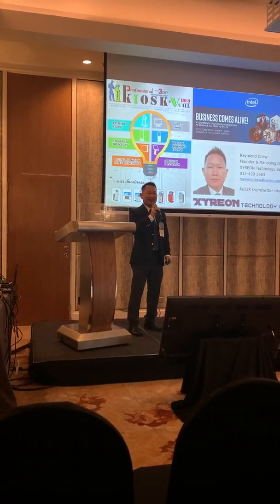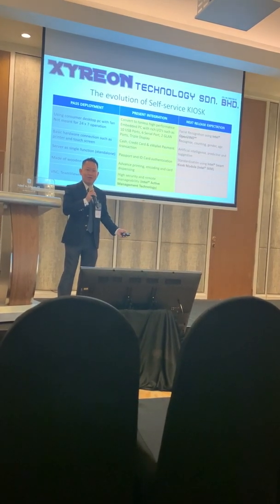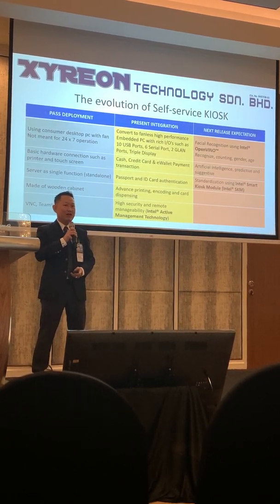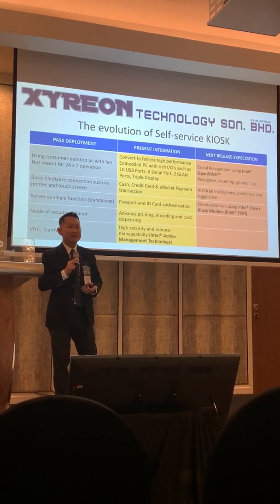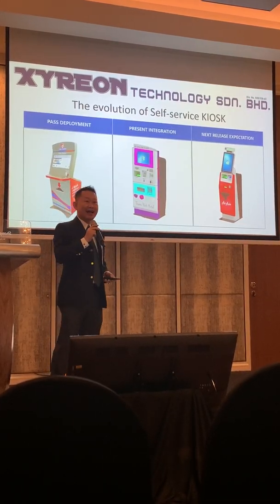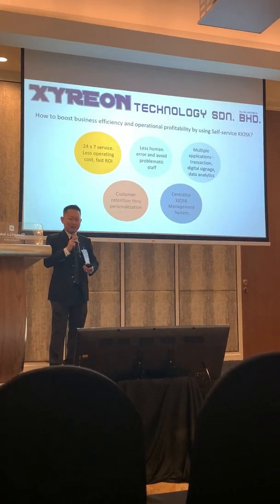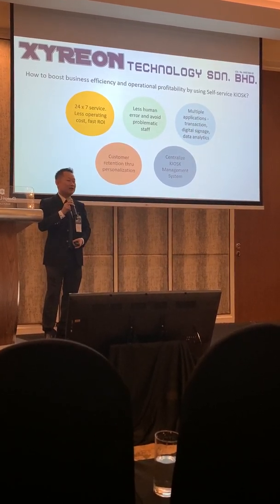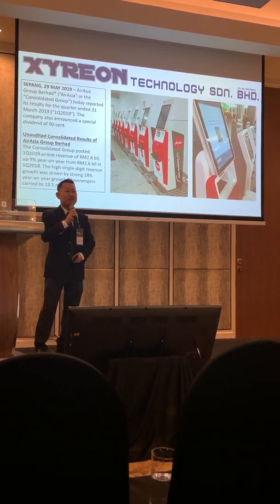Xyreon Raymond Chew @ Intel Business Comes Alive 2019